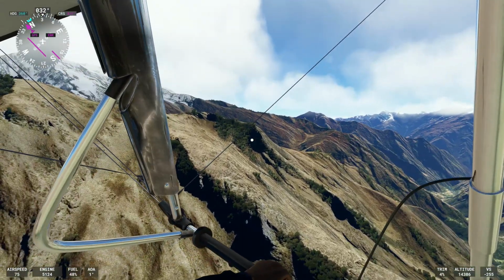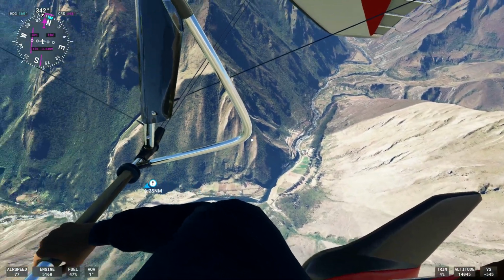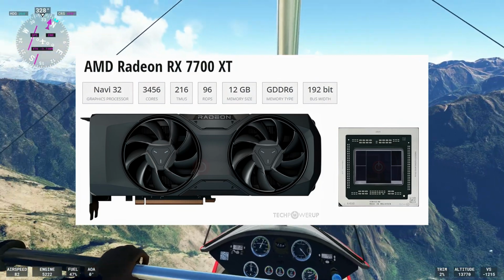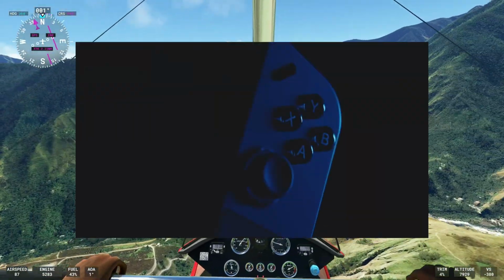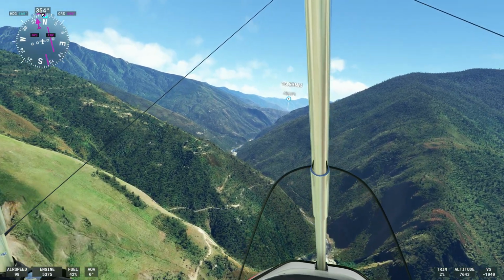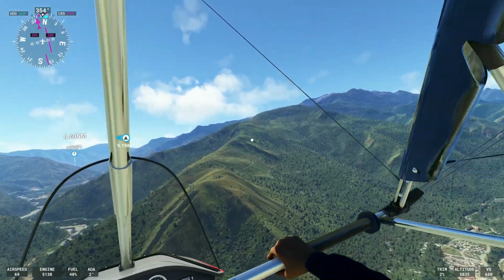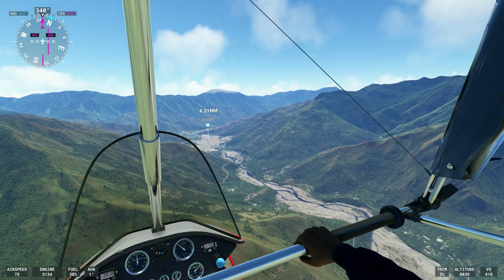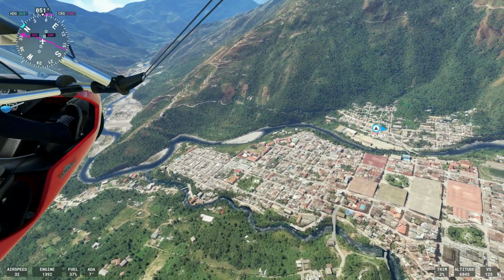RX 7800 XT & 7700 XT, Nintendo Switch 2, Lenovo Legion Go, ASUS NUCs and more | MC Tech News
Welcome to my latest tech news video! In this video, I will be covering the RX 7800 XT and the RX 7700 XT, some more Nintendo Switch 2 rumours, The Lenovo Legion Go, a new Starfield DLSS mod, the Star Wars Jedi: Survivor Update 7 which added DLSS 3, an Intel Core Ultra leak, Threadripper 7000 TRX50 info, ASUS NUCs, and Cinebench 2024.
00:00 Intro
00:22 AMD Radeon RX 7800 XT & 7700 XT
09:41 Nintendo Switch 2 rumours
14:31 Lenvo Legion Go details
18:58 A new Starfield DLSS 3 mod
20:34 SW Jedi: Survivor Update 7 adds DLSS 3
22:09 Intel Core Ultra leaks
23:57 i9-14900K benchmark leak
25:06 Threadripper 7000 ASRock motherboard listing
26:28 ASUS NUCs
27:57 Cinebench 2024
29:58 YouTube video spotlight
30:30 Outro